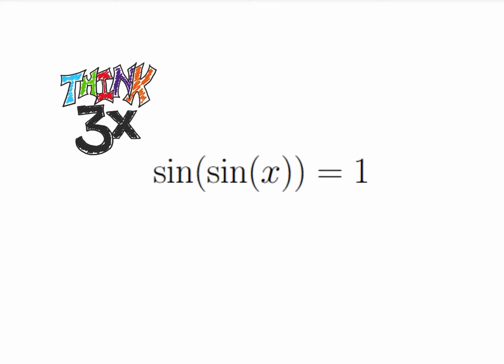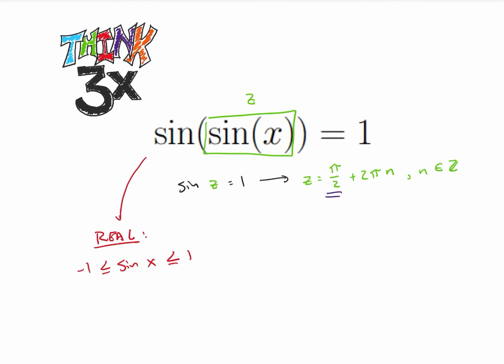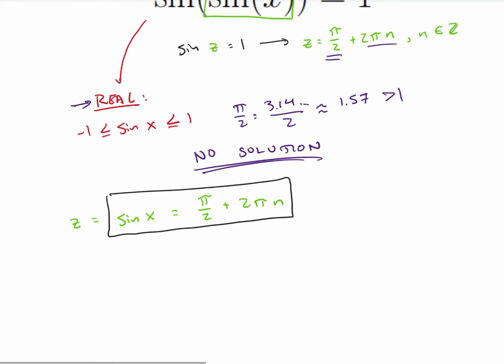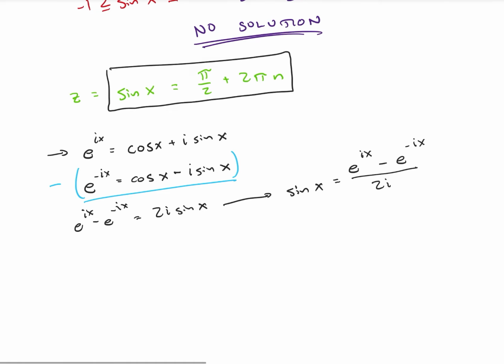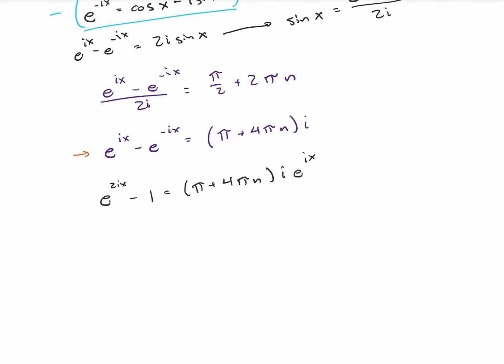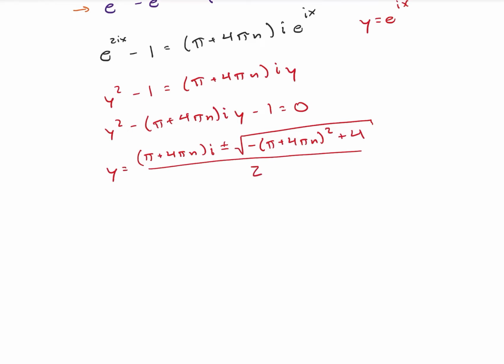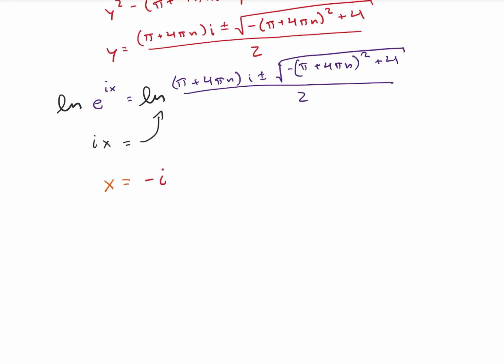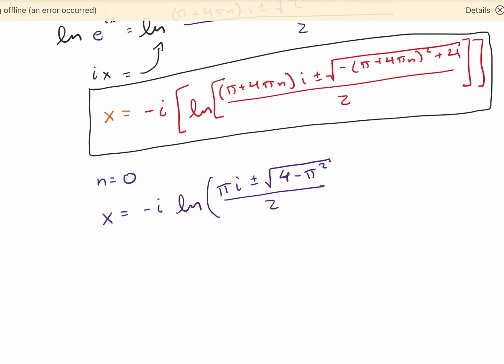No Real solutions? What about Imaginary?: Solving sin(sin(x))=1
In this video, we explore a challenging complex numbers problem: sin(sin(x))=1. With the use of complex numbers, we provide step-by-step guidance on how to solve this equation and arrive at the correct answer. Our tutorial is designed to make this seemingly complicated problem more accessible, even to those who are not familiar with complex numbers. Whether you're a math enthusiast or simply looking to improve your problem-solving skills, this video will provide you with valuable insights and tips to help you succeed.